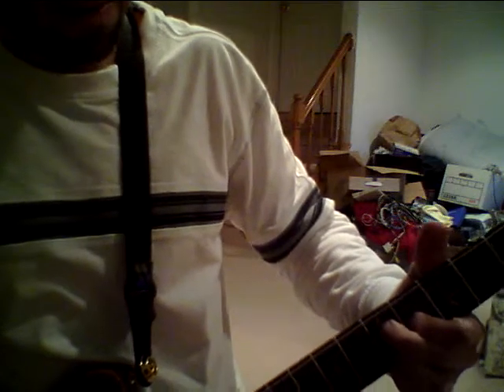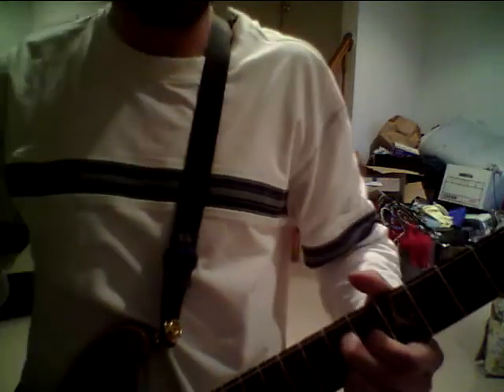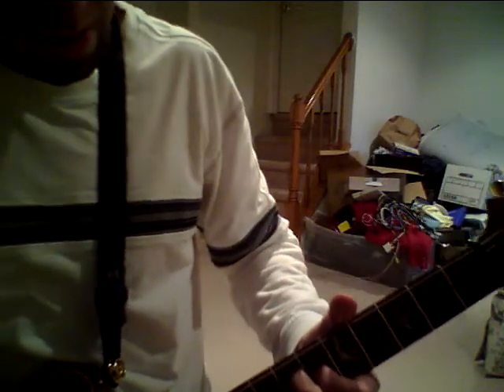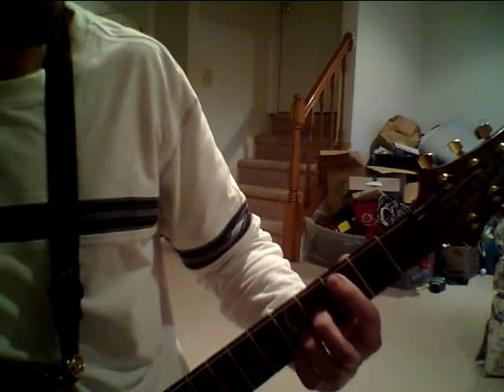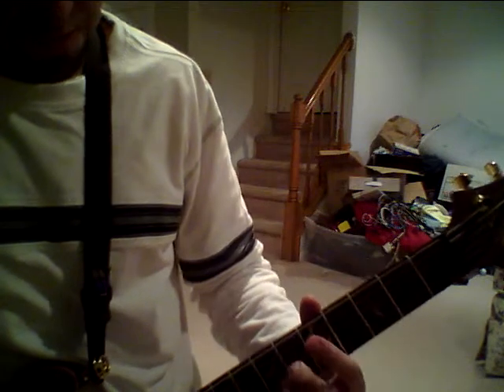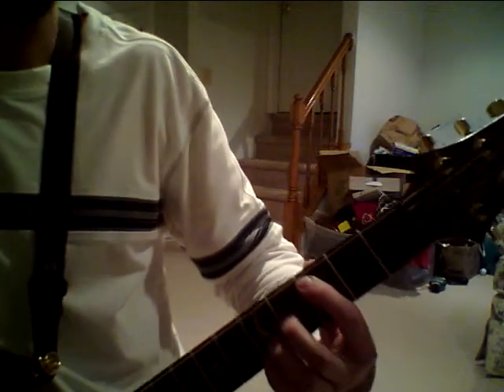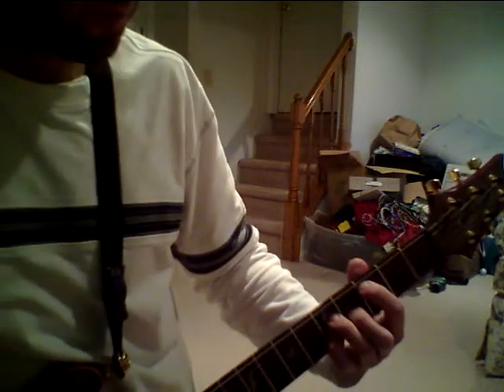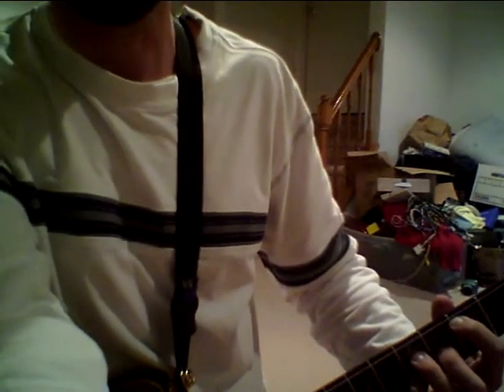Basic Movable Jazz Chord Forms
Three movable chord forms demonstrated with a jazz rock style lead.